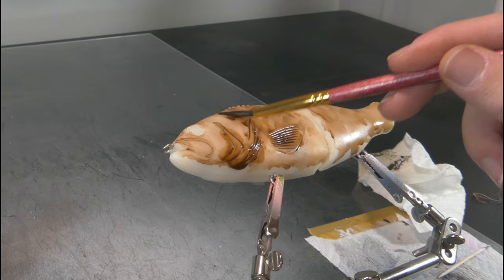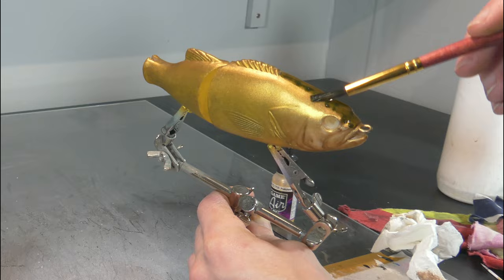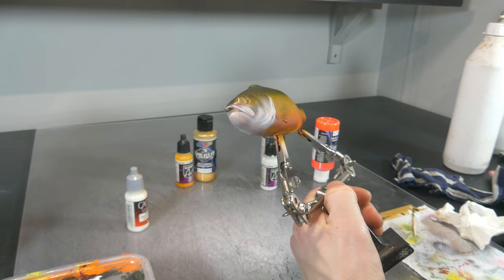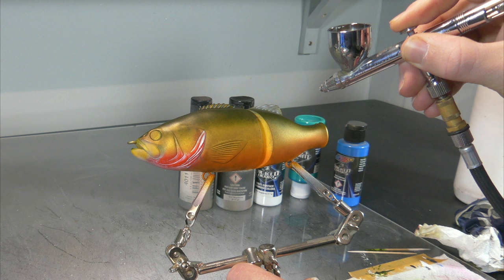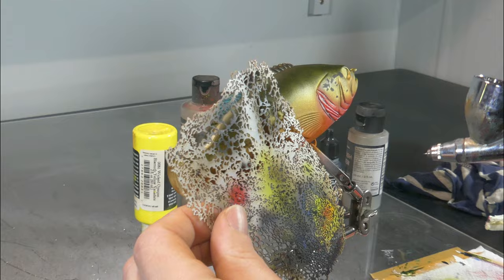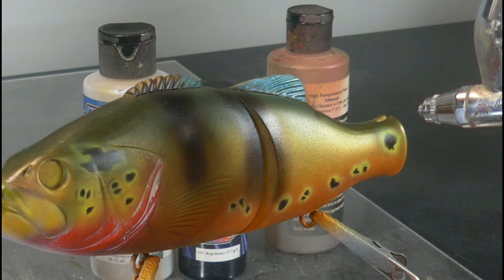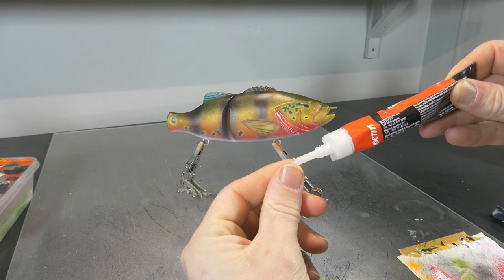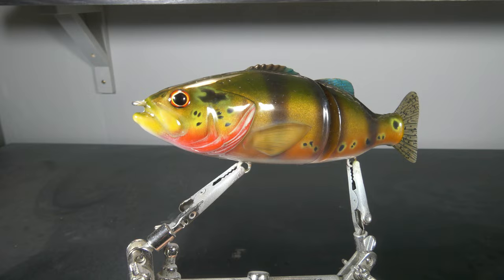The ULTIMATE Peacock Bass Lure! How to Paint a Lifelike Bait they CAN'T Resist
Lure painting a realistic Peacock Bass pattern on a glide bait blank.